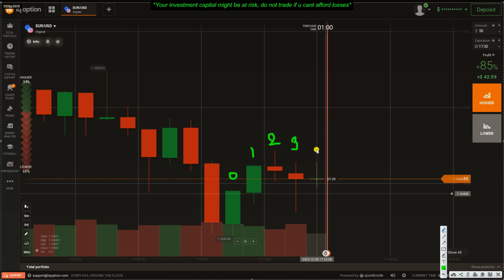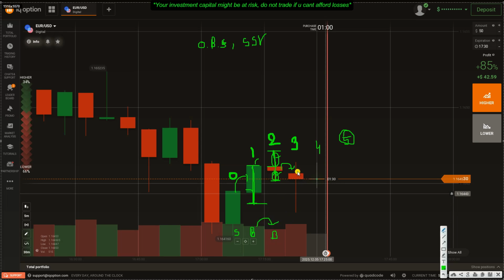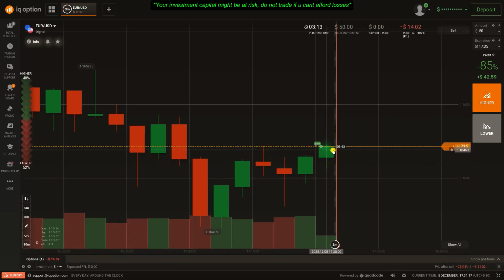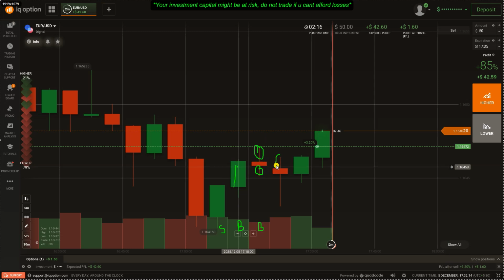How to predict next candlestick.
BEST FOR DEPOSIT AND WITHDRAWLS